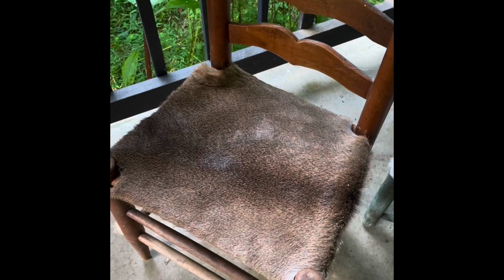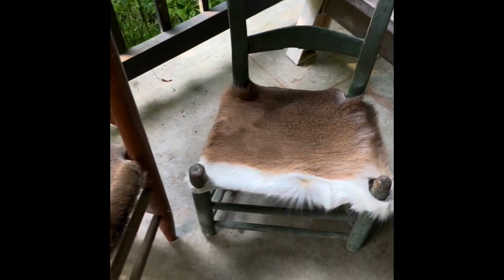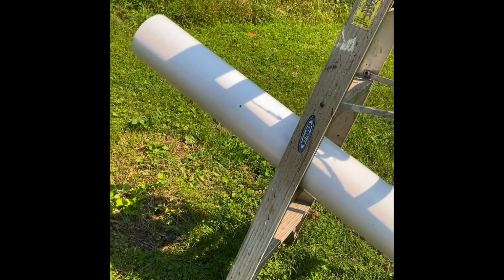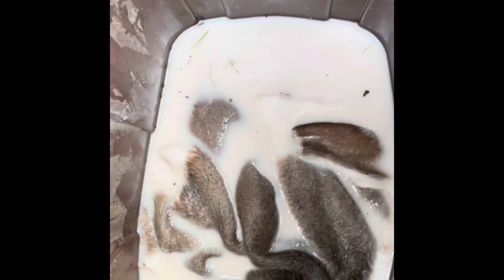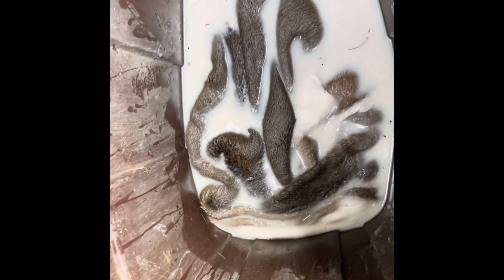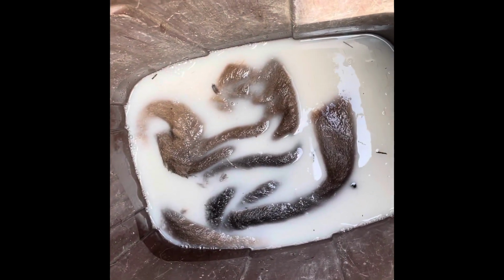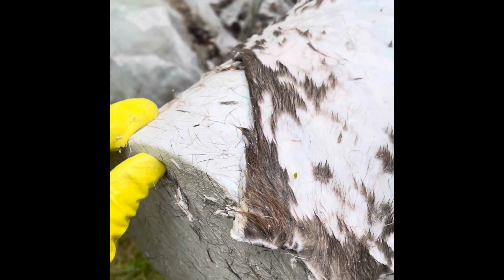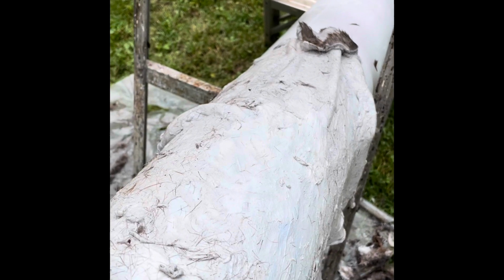Brain-Tanning a Deer Hide… Part 1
This is my first time learning by doing, brain tanning… i started this on Saturday the eleventh of September by fleshing the hide and soaking it in an alkaline solution of RainWater and hydrated lime.
 On the evening of September 15th, the fur was beginning to pull out. On the sixteenth I started removing it. I discovered the fur at edges of hide, as well as the membrane or inner side of the hide were not quite loose enough to clean. I put the hide back into the alkaline solution for a little more soak time.
  There was a bit of smell to the hide, not unpleasant.  Super pleased with how the fleshing knife is working to remove fur.

Bow hunting is silent and my friend is excellent shot. One arrow straight through the heart, instant kill, no suffering or fear hormones affecting the meat vs slaughter houses.

I ordered fleshing knife from “Trapshed Supply Company”  in Marietta Georgia.
PVC from my local building supply store here in town.